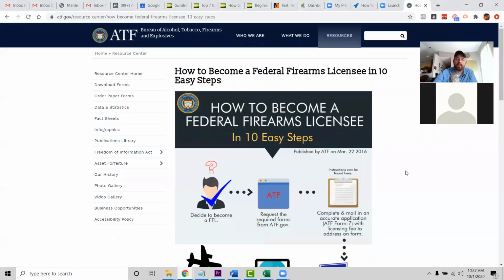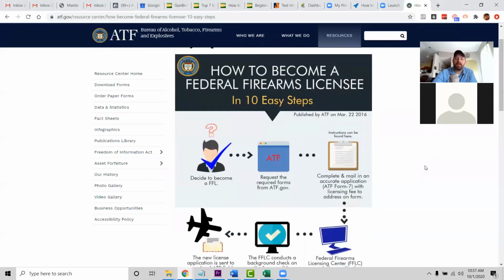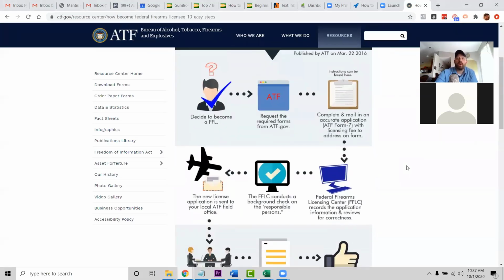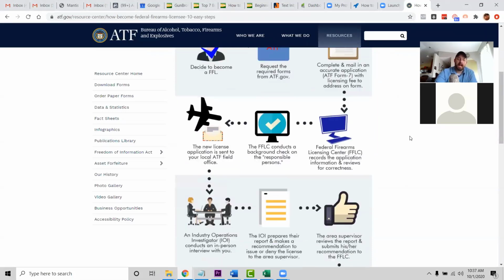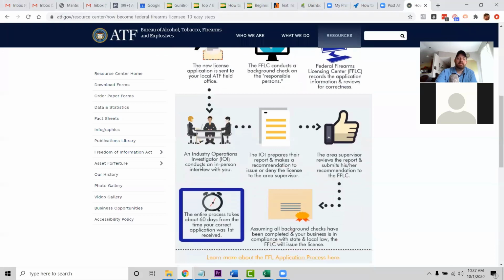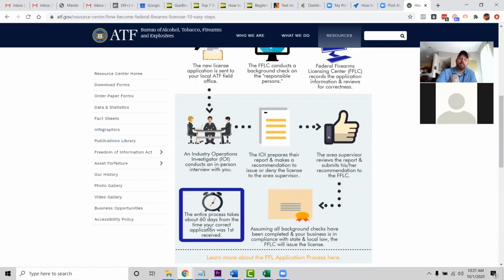How to get an FFL (Federal Firearm License)